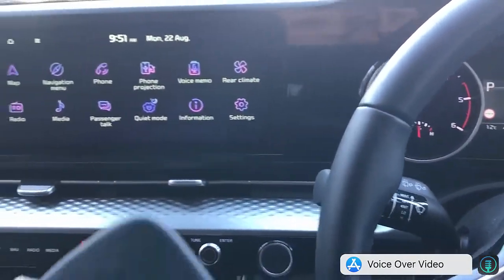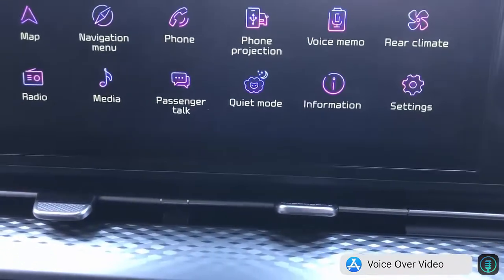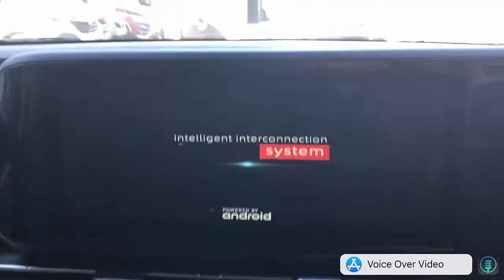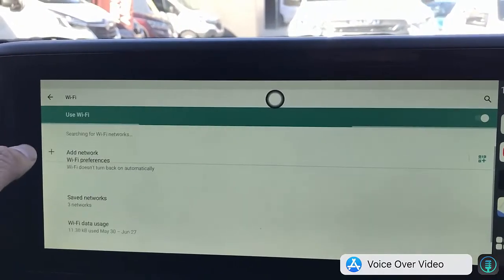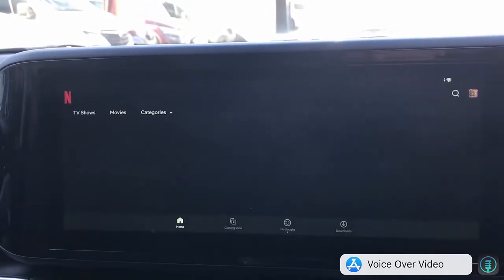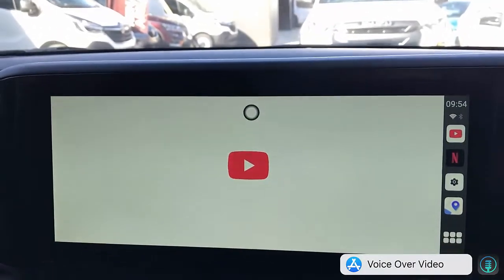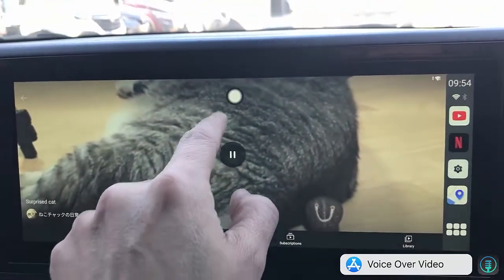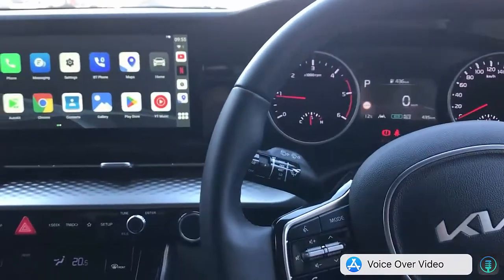How to install Netflix and Youtube apps on Kia Carnival using App2car Mini 11 media box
App2car mini 11 the most economic media box that expands functionality of your car media head unit by installing an Android 11 OS you can download any app an your car radio watch videos, check social media and so on. For more info please visit: